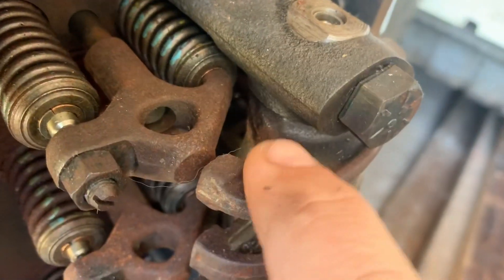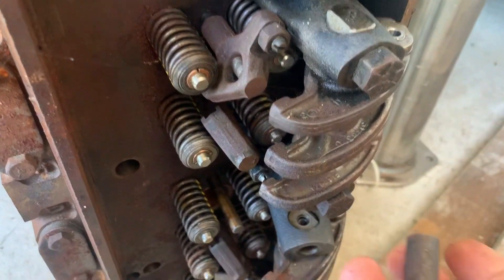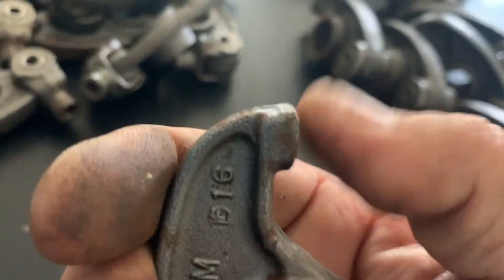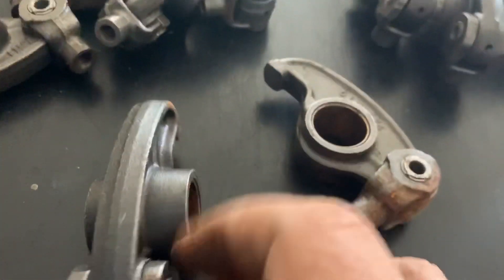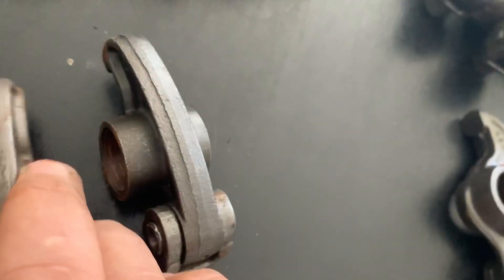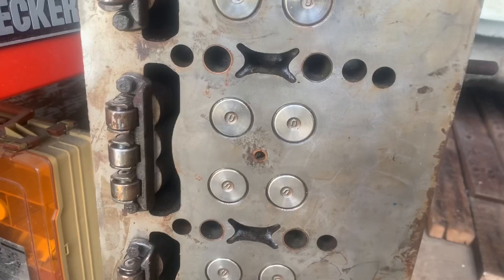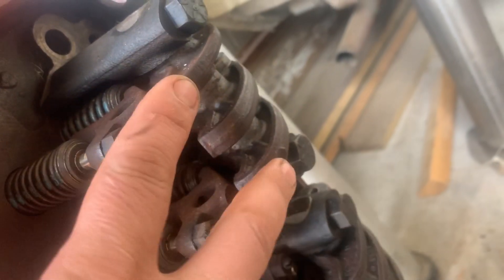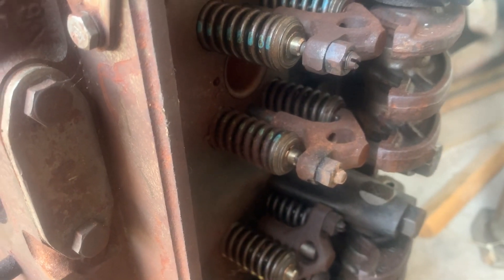4 valve head operation detroit diesel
71 series detroit diesel 4 valve head 2 stroke diesel